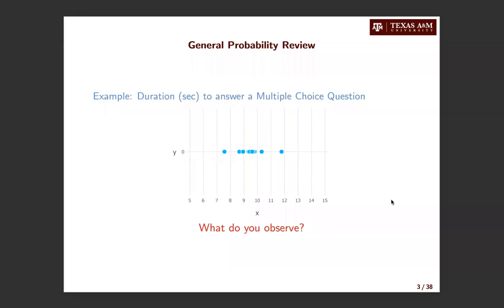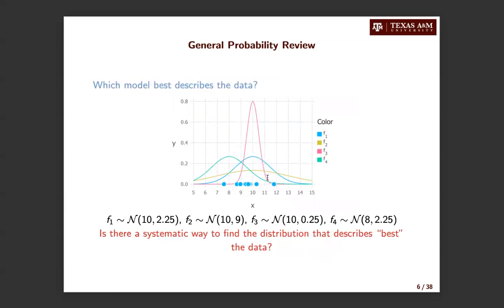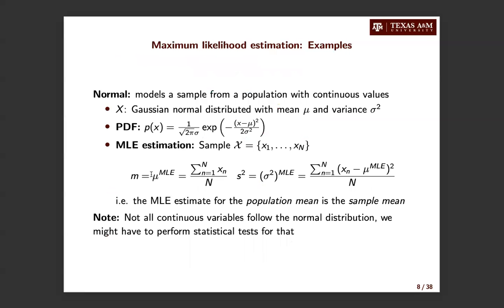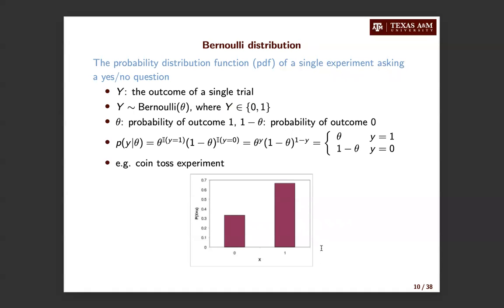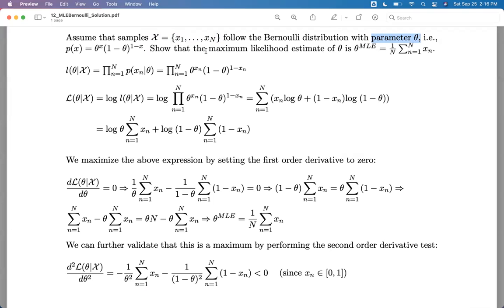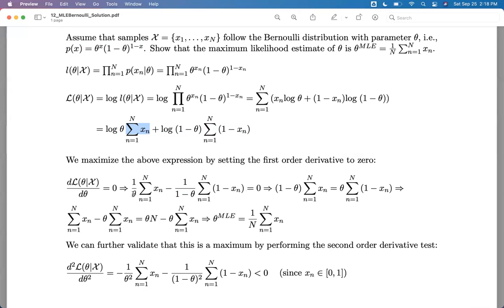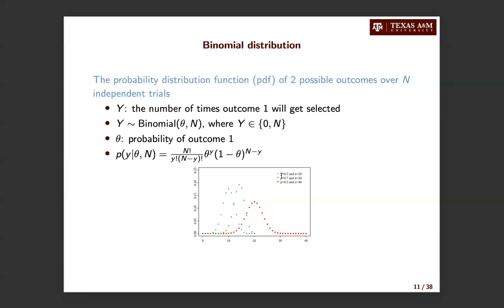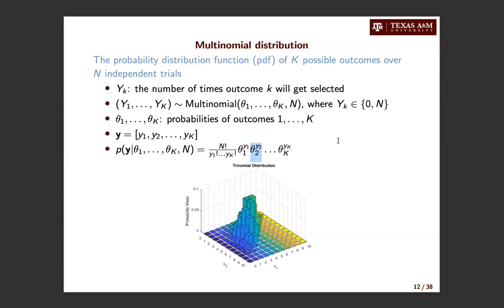Logistic Regression (Part 1): Maximum likelihood estimation, Bernoulli & Multinomial Distributions